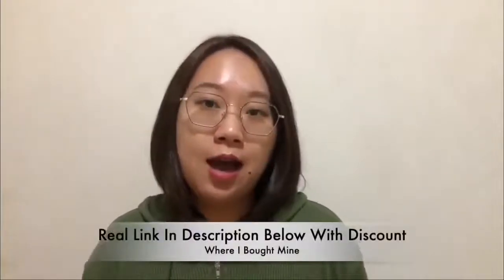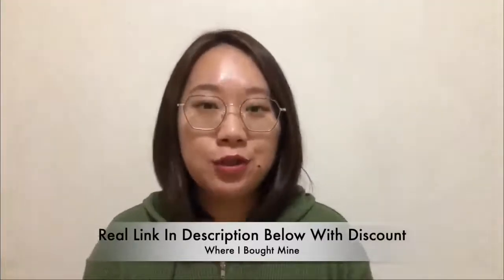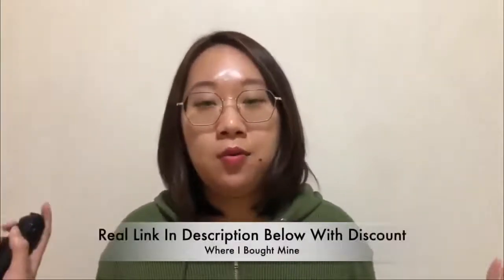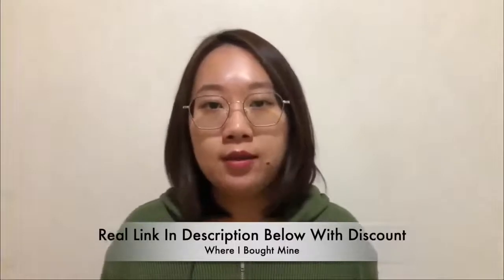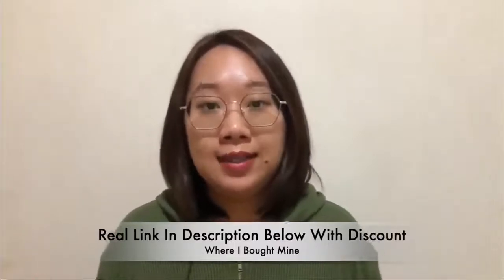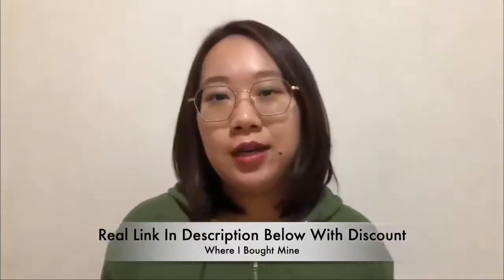Revision20 Review - Brain & Vision Supplement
Introduction:
revision20 are The Natural Way to Supercharge and Maintain A Healthy Brain & Vision
The reVision brings together 8 Powerful Ingredients that Work in Synergy to Help Support Your Brain and Vision Health!
The revision brings together a powerful mix of herbs and ingredients that:
- Supports Your Vision, Memory, and Focus
- Support the Communication Between Your Cells to Minimize Signs of Brain Fatigue
- Support Perception of Senses and Images
- Transform Your Life With Clear Thinking and Excellent Vision